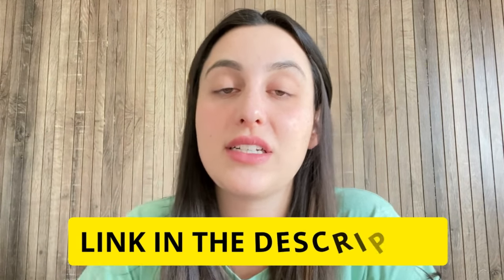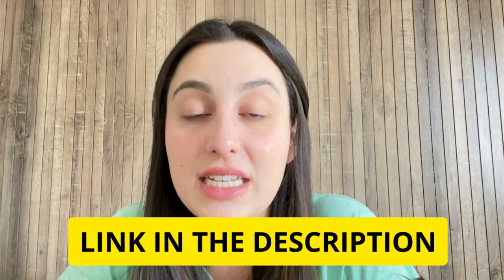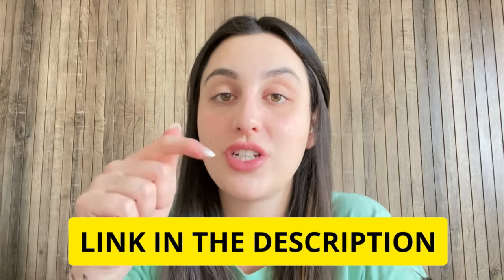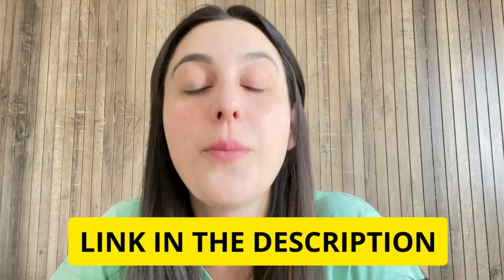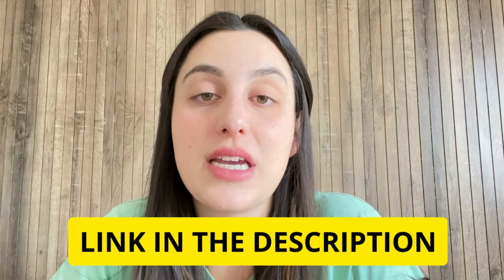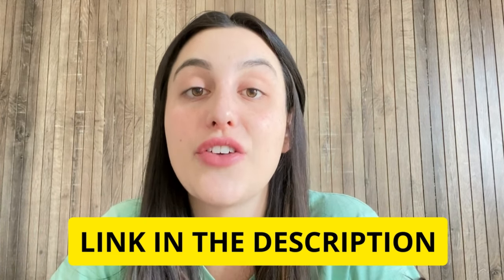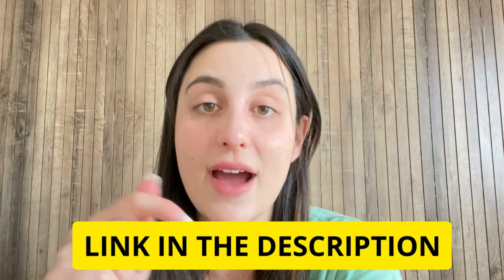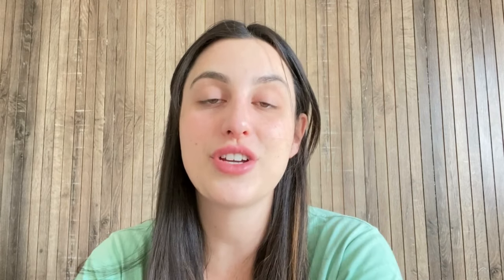SUGAR DEFENDER - (NEW BEWARE !) - DOES SUGAR DEFENDER WORK? SUGAR DEFENDER REVIEW - SUGAR DEFENDER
- Eleuthero
- Coleus
- Maca Root
- African Mango
- Guarana
- Gymnema
- Ginseng
✅Exclusive Offers and Guarantees:

Key Moments:
0:00 Sugar Defender Review
0:29 Sugar Defender & Science
1:12 What Is Sugar Defender
1:32 Sugar Defender ingredients
1:49 Sugar Defender benefits
2:29 Sugar Defender Alert!
2:51 How to use Sugar Defender